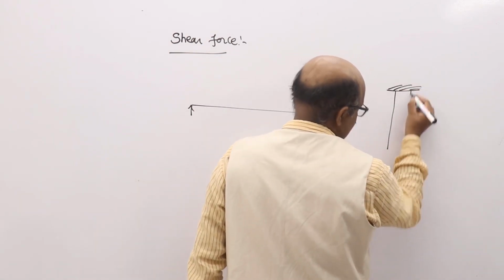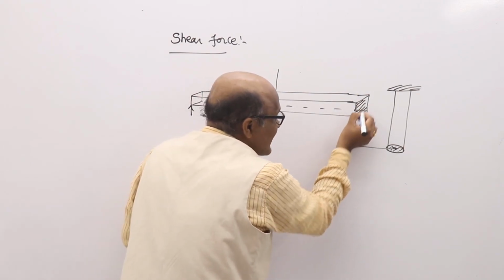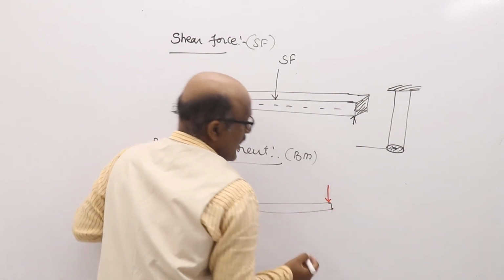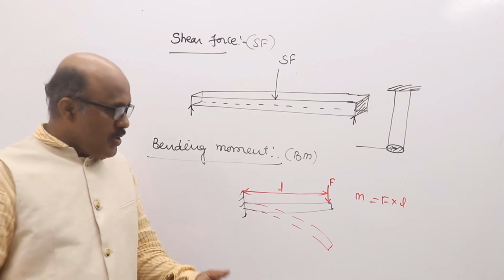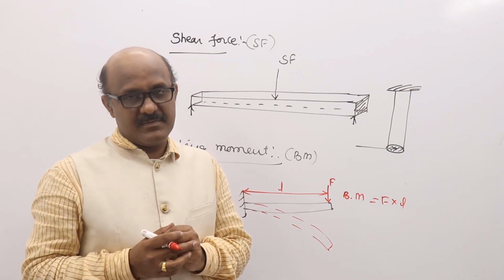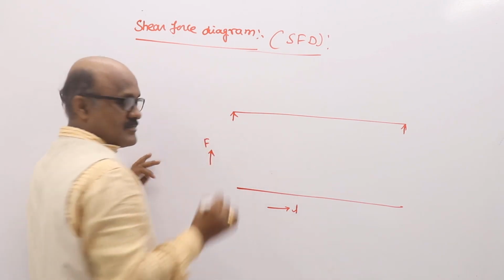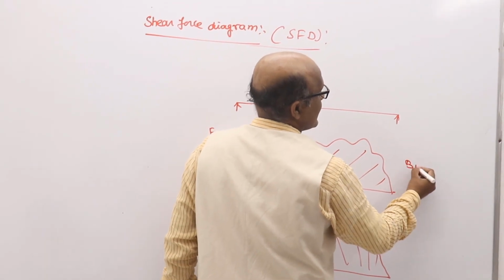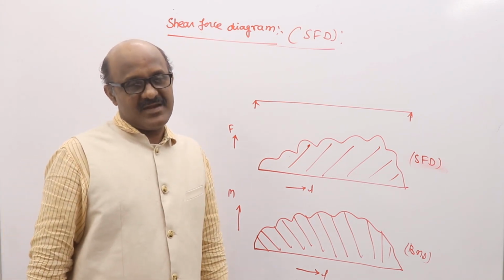6 Shear force